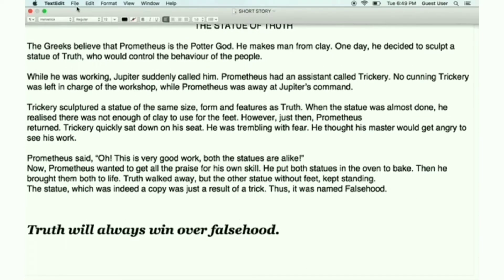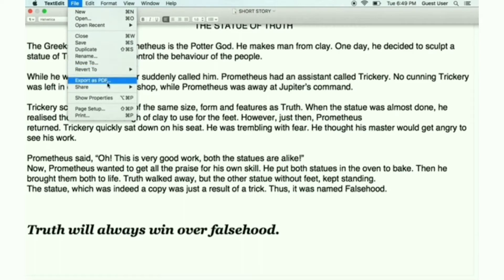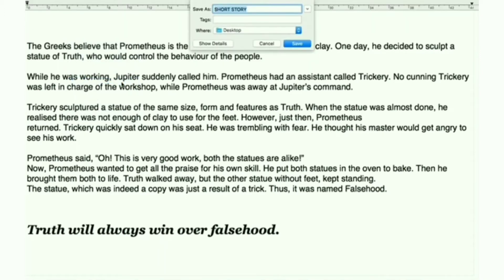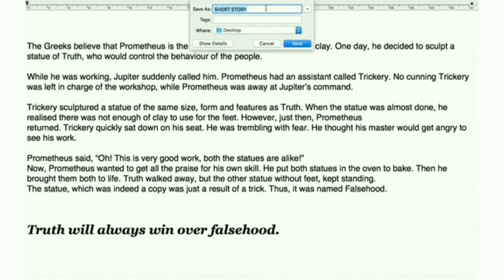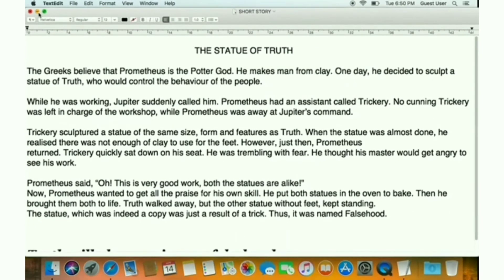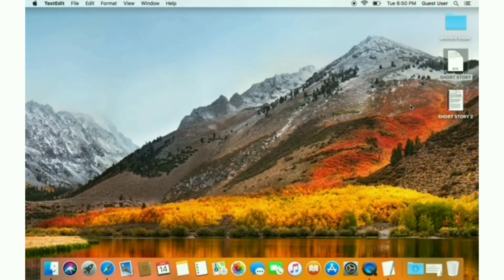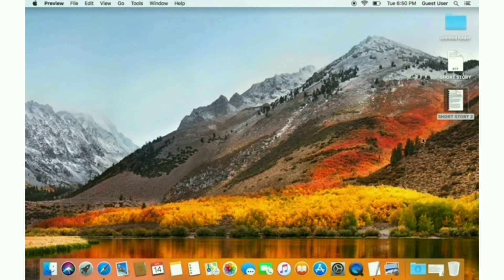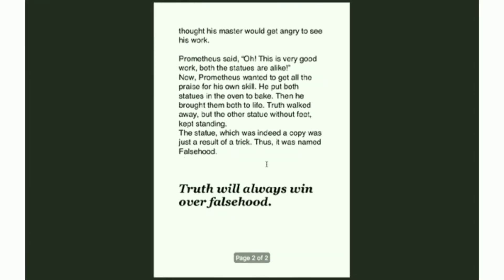How to convert textedit to pdf | Convert textedit file to pdf on Macbook pro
Convert the textedit file to PDF on Macbook pro within few seconds.